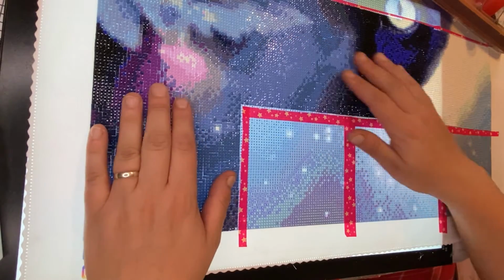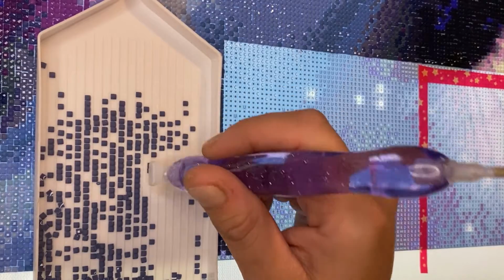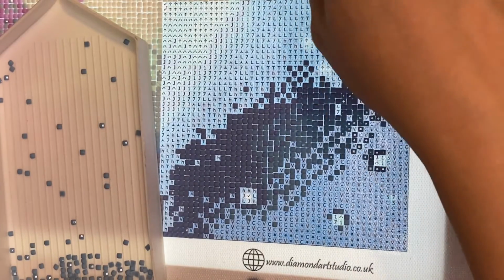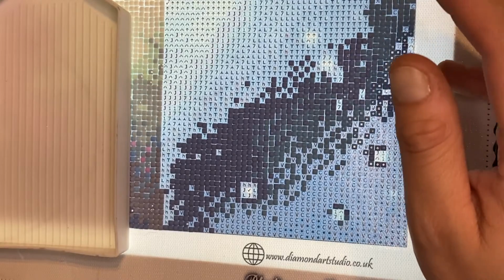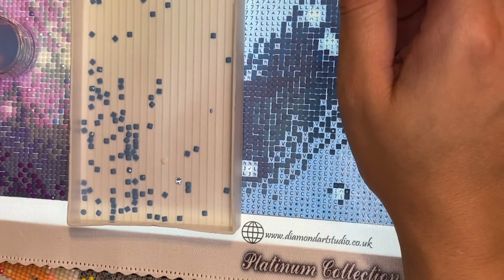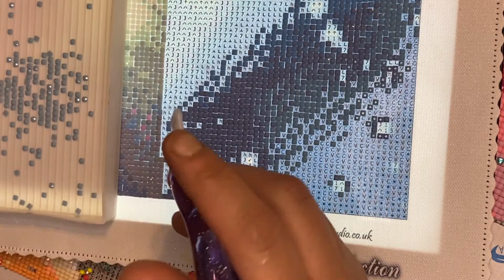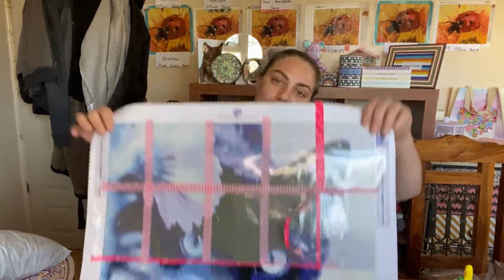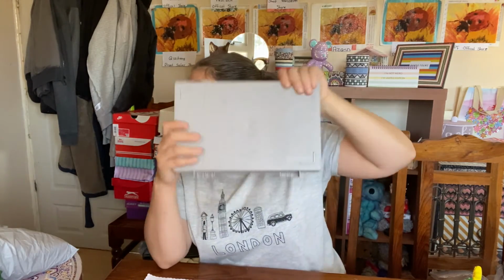diamond art stuido uk review part 2